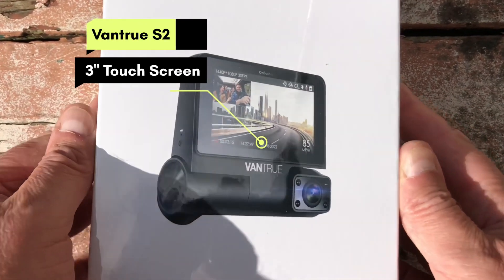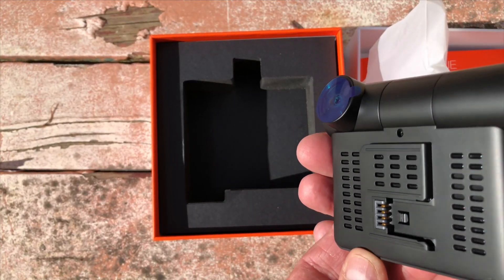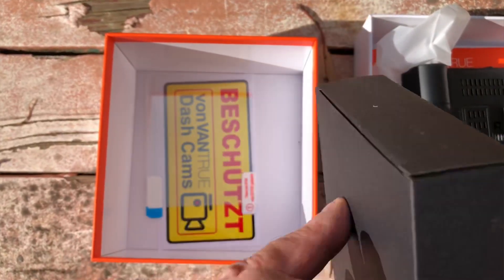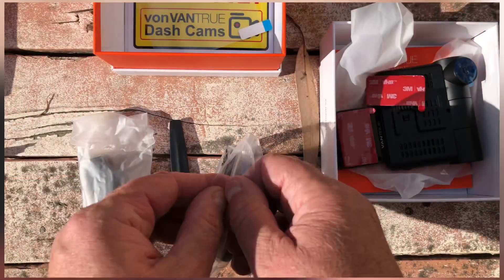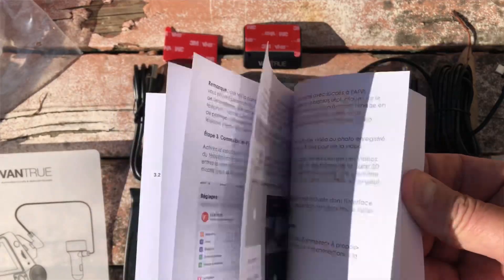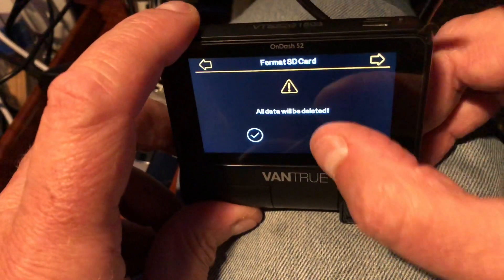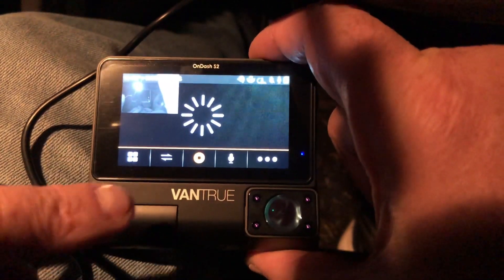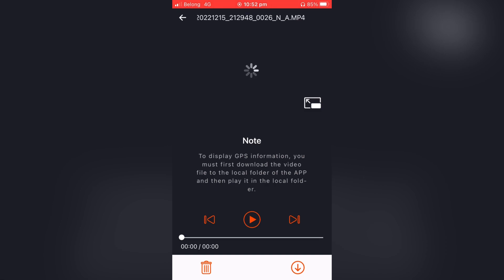Vantrue S2 Dashcam with infrared cabin camera unboxing.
I won this Dashcam and was asked by the company if I could talk about it.
This is an unboxing video with some footage of the Vantrue S2 starting up and going through a couple of required first time setup.
Also preview the Vantrue app showing how you can also set the Dashcam via app.